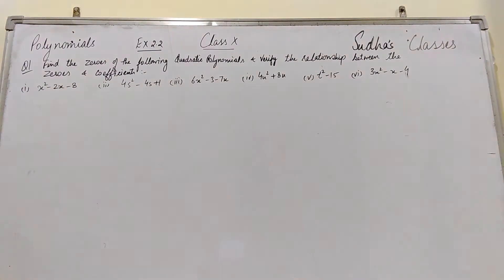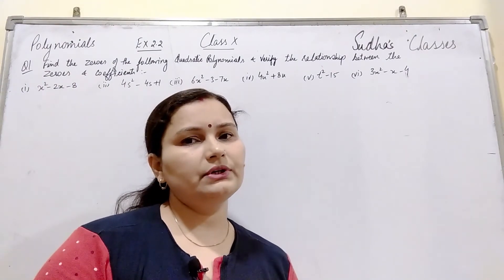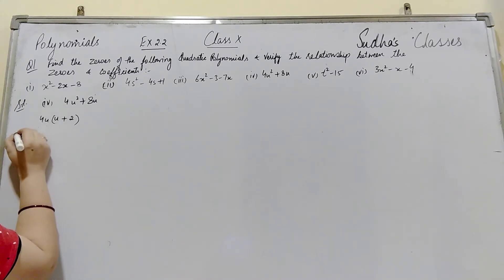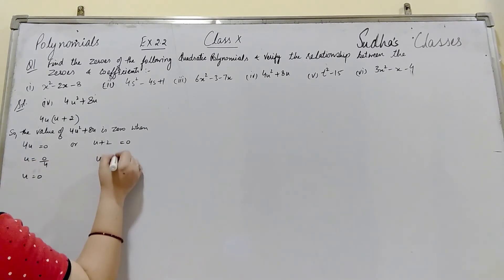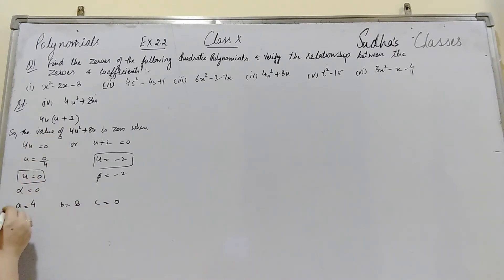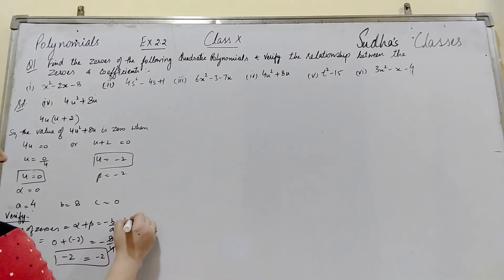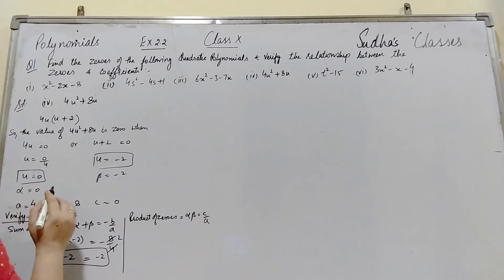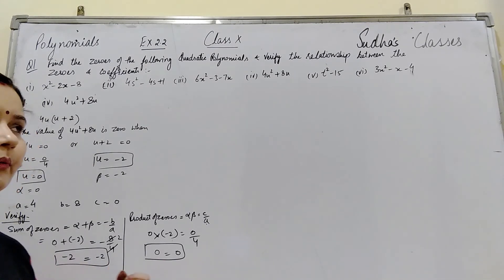Class 10 Ex 2.2 Q1 (iv) Polynomials NCERT Solutions Chapter 2 Maths CBSE Board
Topics Covered:
Class 10  Chapter 2 Ex 2.2 Q1 (iv)
Polynomials
Linear Polynomials
Quadratic Polynomials
Cubic Polynomials
Zeroes Of Polynomials
Constant term
Coefficients
Geometrical Meaning of the Zeroes Of a Polynomials
Parabolas
Graphs Of Polynomials
Relationship between Zeroes and Coefficients of a polynomials
Sum and Products of Zeroes of a polynomials
Division Algorithm of a polynomials
Division Algorithm
Chapter2Class10EX2-2Maths
Class 9 Polynomials
Polynomials Chapter 2
Exercise 2.2 Class 10 Maths
NCERT Solutions
Questions on Relationship between Zeroes & Coefficients Of  a Polynomial
Zeroes Of Polynomials
Linear Polynomials, Quadratic Polynomials & Cubic Polynomials
Class10Exercise2_2Q1(iv)
Link for Relationship between Zeroes & Coefficients
CBSE Class 10 Chapter 2 Ex. 2.2
NCERT Solutions
Maths Class 10
By:
Sudha Dabral